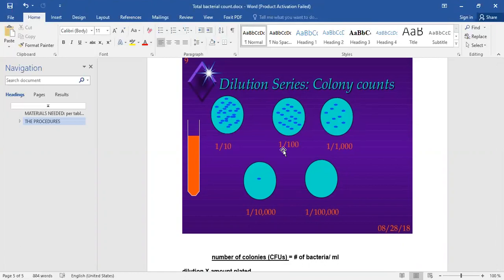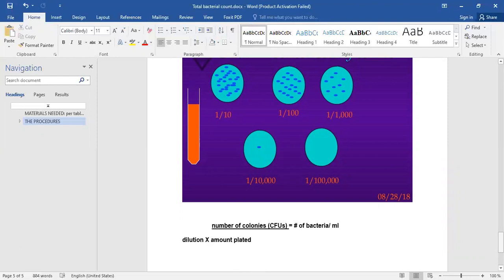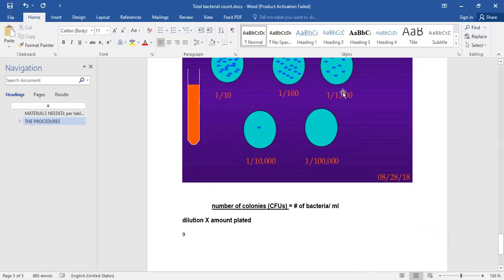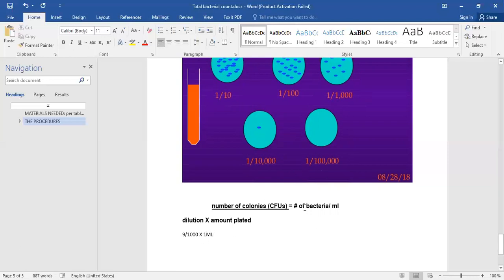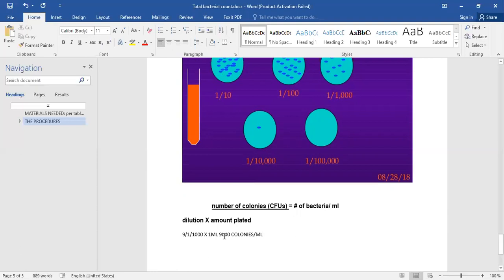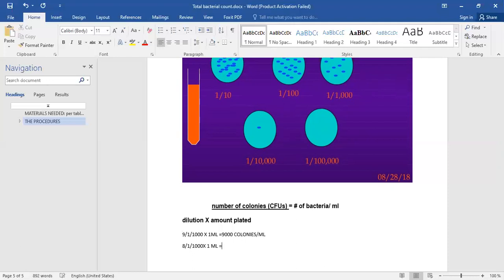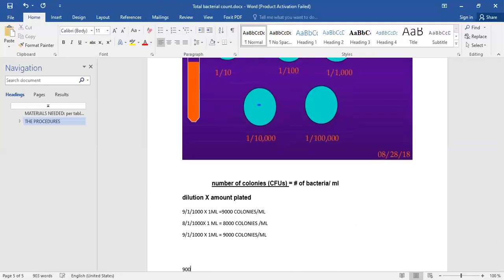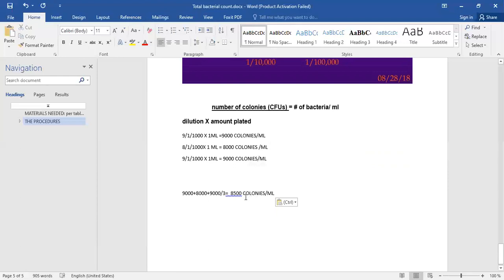PART 2 Total bacterial count by viable cell count